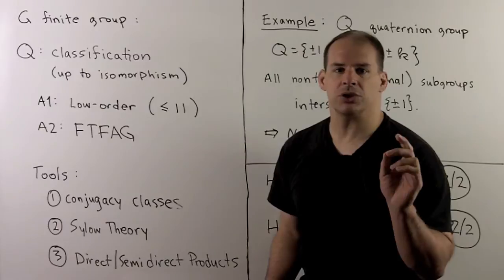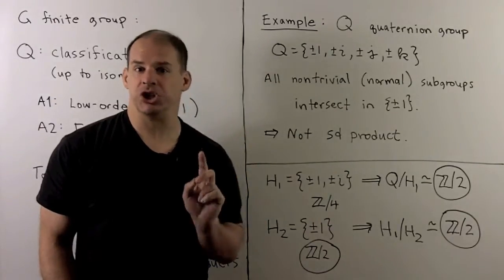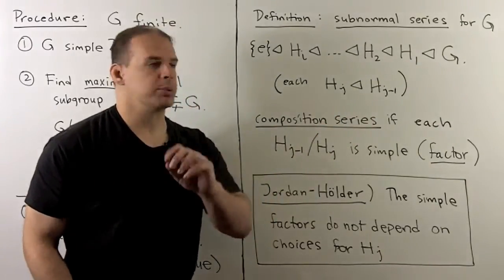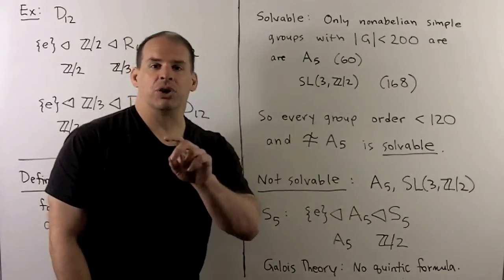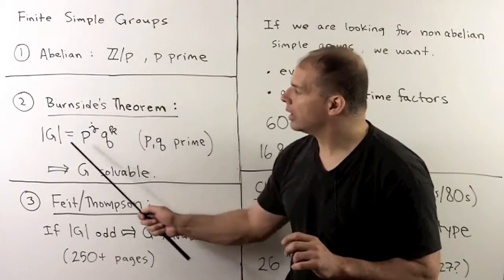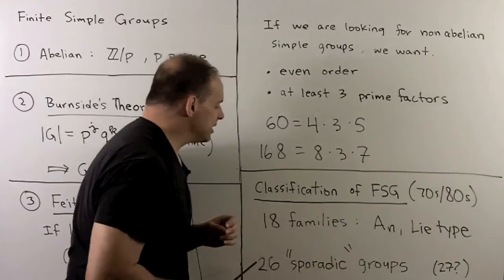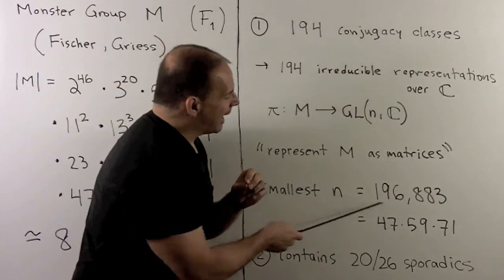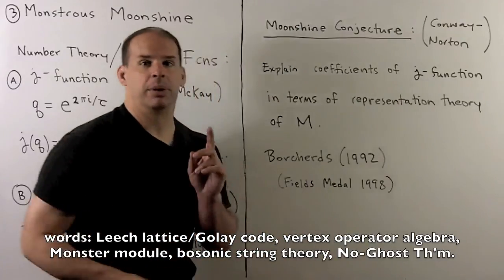GT23. Composition and Classification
Abstract Algebra:   We use composition series as another technique for studying finite groups, which leads to the notion of solvable groups and puts the focus on simple groups. From there, we survey the classification of finite simple groups and the Monster group.